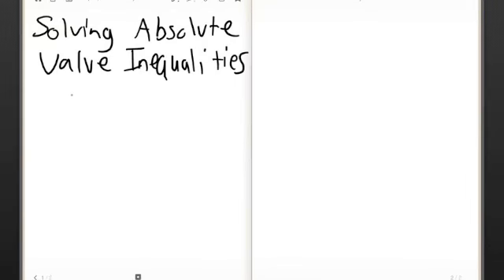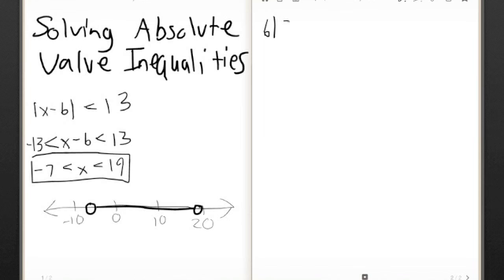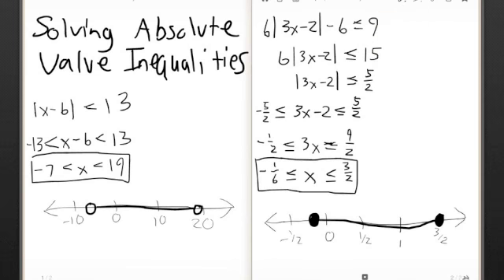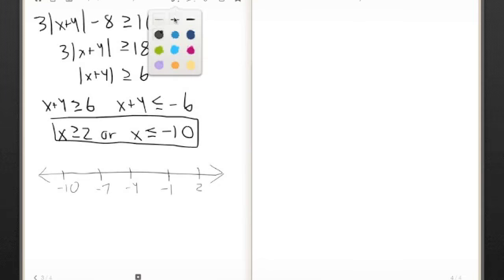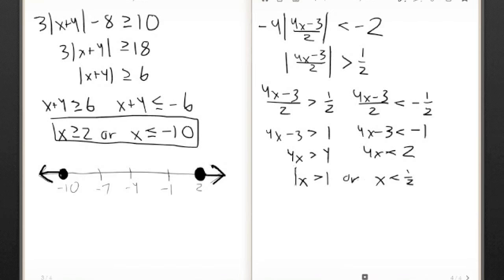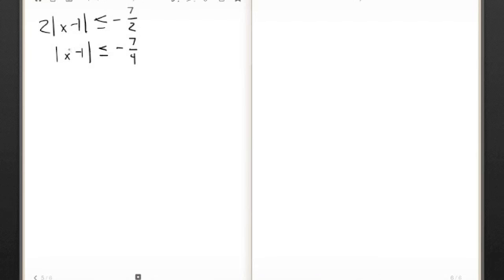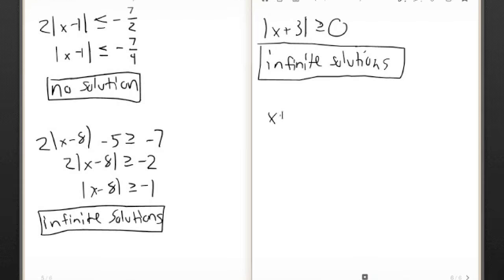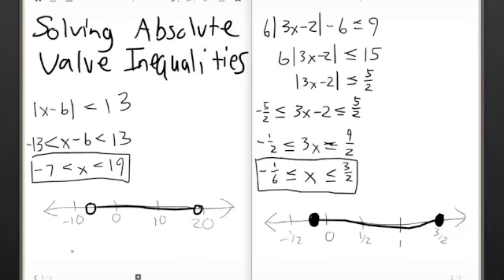A8 - Solving Absolute Value Inequalities